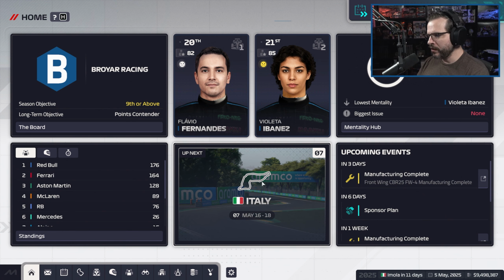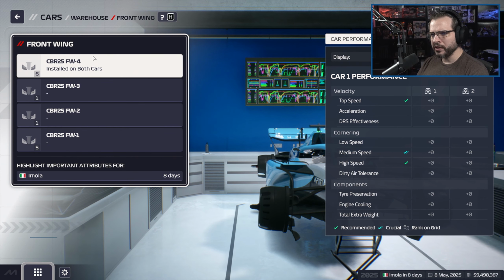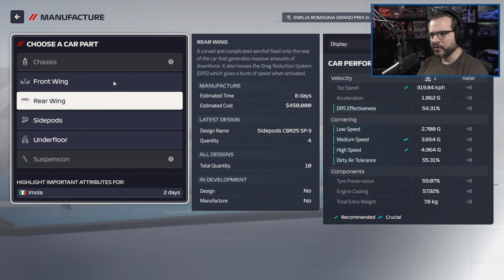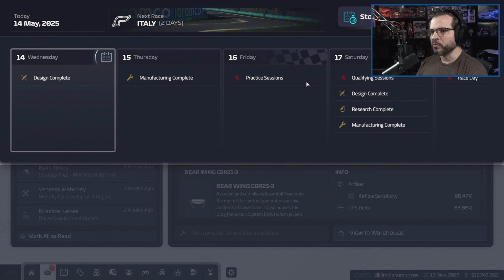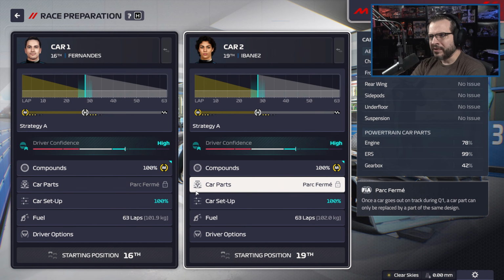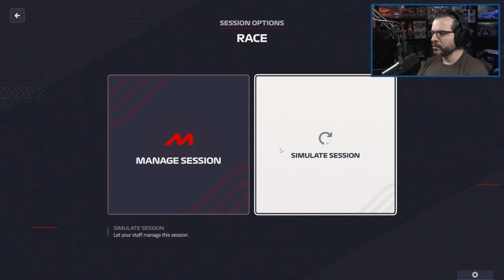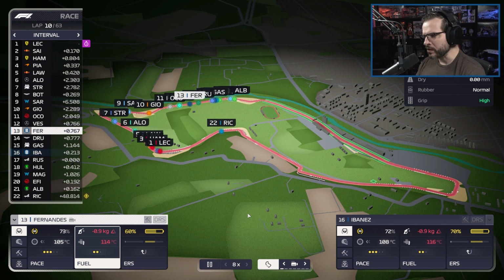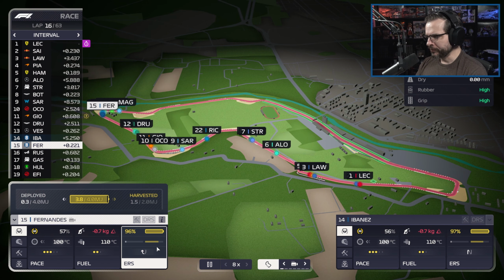F1 Manager 24: Hard Difficulty [Restart] - BROYAR RACING - Create A Team - S2E7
Let's Play: F1 Manager 24 - Create A Team - Hardmode Difficulty - Formula 1 2024

I'm very excited to start a new series in F1 Manager 24. I am going to be playing as Broyar Racing in the new Create A Team feature, and we will be playing on the new Hard Difficulty for the AI.

If you like content from aarava and NeroBax, I am hoping you will like my content as well.